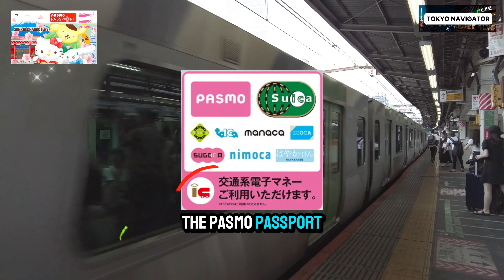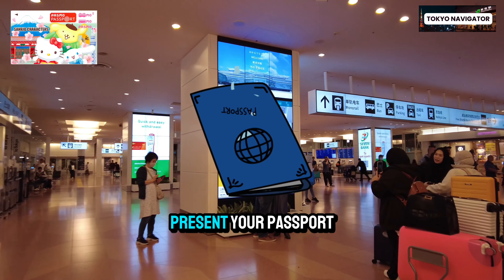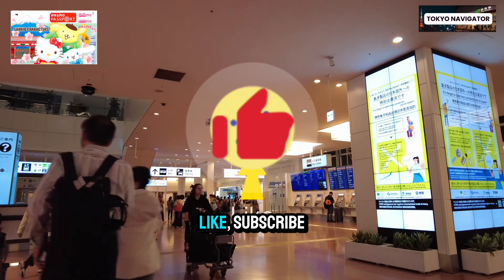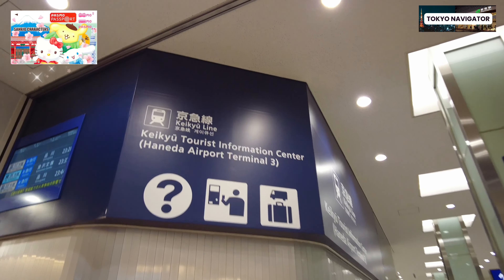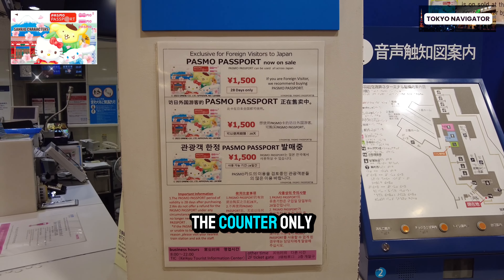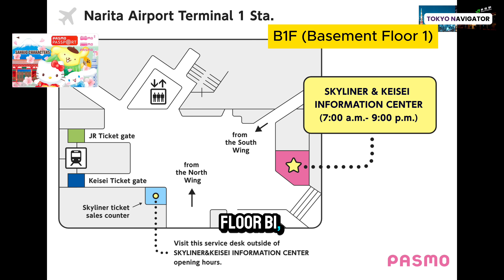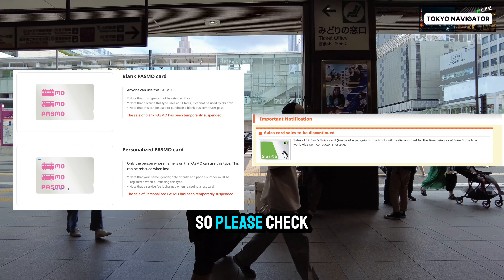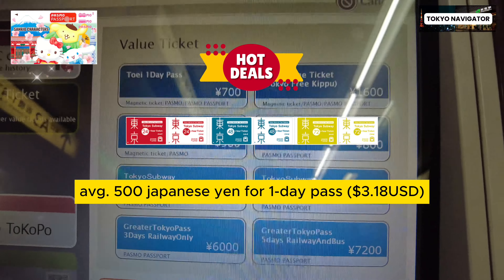Pasmo Passport is Better than the Pasmo or Suica Card (Your No. 1 Travel Companion for Tokyo Japan)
Visiting Japan soon? This is a must watch video on the Pasmo Card... Suica Card... Pasmo Passport! Which one should you get? Are they sold out? What should you do? How do you get one?

The Pasmo Passport has been discontinued as of June 25, 2024, which is a bummer. However, you can get still get the Tokyo Subway Ticket ($USD for unlimited travel) at most Tokyo Metro station's office. The staff will issue a magnetic card that's the size of a business card. They come in 3 colors depending on the duration the ticket is for.
Tip: You can buy a few of them at a time, then if you don't use some of them, you can return them for a refund. This way, you don't have to keep going back to the office each time you want to use a daypass. Please confirm with the staff when you purchase them. Have a great trip!

Watch to the end of the video for updates on the Pasmo and Suica Card and
How to get unlimited travel in Tokyo for as little as $4USD on the Pasmo Passport!!! 🥳 🥳 🥳

00:00 Pasmo Passport - the No. 1 travel essential companion if you are visiting Tokyo and Japan. Pasmo Card and Suica Card - are they sold out? If so, what should you do.
00:13 Watch to the end of the video for tip on how to get unlimited travel for as cheap as $4USD on the Pasmo Passport!!!
00:37 Pasmo Passport is a special IC card, that works like a debit card. You load it with money, then use it to travel on trains and buses. It's only available to overseas tourists who are visiting Japan. You'll need to present your passport to get it. Valid for 28 days but works just like regular PASMO card. Pay with it anywhere. Highly Recommend!
00:46 You can use it in Tokyo and the rest of Japan where IC cards are accepted.
00:53 If you see this IC sign, you can use the Pasmo Passport there.
00:57 It can even be used for shopping at department stores, Starbucks, McDonald's etc.
01:14 How do you get one? You can only get it at nine locations, so we recommend that you get it at Narita or Haneda Airport as soon as you land.
01:25 At Haneda Airport Terminal 3 (International Terminal), you need to go to the Keikyu Line, present your passport to get one.
01:49 Tip: to the left is the counter for buying bus tickets or tickets for the Limousine Bus.
02:40 The Keikyu Tourist Information Center is opened from 8am to 10pm.
02:46 If it's closed, then go straight to the ticket gate to purchase the Pasmo Passport from the staff in blue uniform.
02:55 You can purchase it from first train which is around 5am, till last train which is around midnight.
03:04 The ticket gate counter only accepts cash, so it is very important that you come to Japan with at least 1,500 Japanese yen. Extra Tip: Only cash or the Pasmo Passport are accepted on short distance trains and buses fares, credit cards are not accepted.
03:14 The 1,500yen will be loaded onto the card so you can start using it right away!
03:25 Show them your passport and cash, then you should be able to get the Pasmo Passport!!!

03:58 What about the regular Pasmo or Suica card??? As of this video, both the regular Pasmo and Suica card are not available due to a chip shortage. Please check the official website for updates!

04:13 Are there any benefits with using the Pasmo Passport? Yes!!! You can save money on buying all day passes with them! It could be as cheap as $4USD for unlimited travel for 24 hours in Tokyo if you get the Tokyo subway ticket!!! Find out how to get the Tokyo Subway Ticket with your Pasmo Passport in the next video!

Note: Subtitles/Closed Captions are translated from English subtitles to multiple languages. There may be errors in those languages.
Note: Please understand we present the information as accurately as possible at the time of the video, but there could be changes/updates since the video.